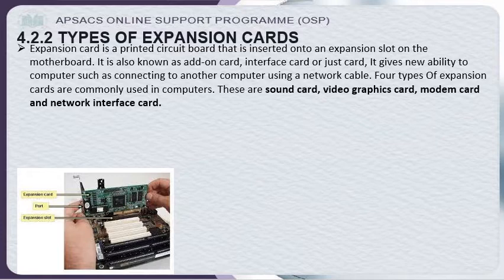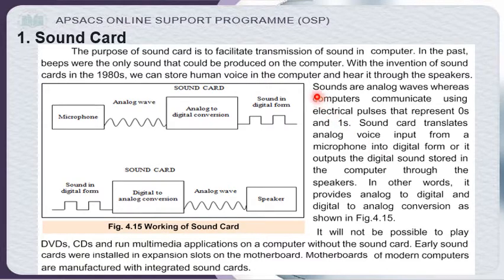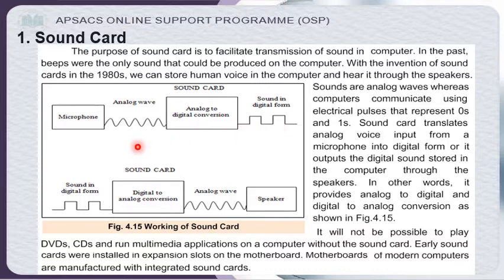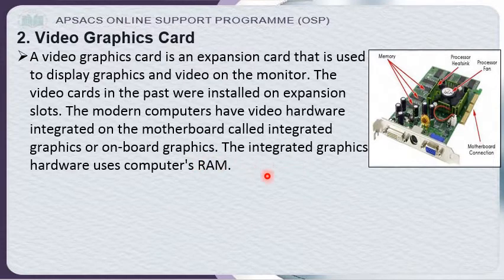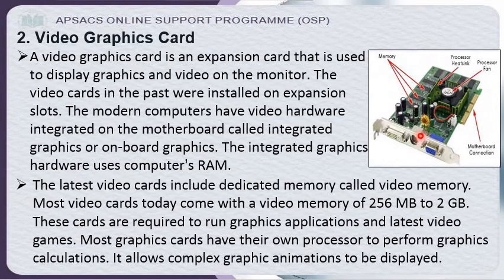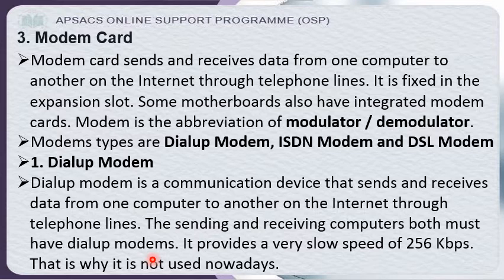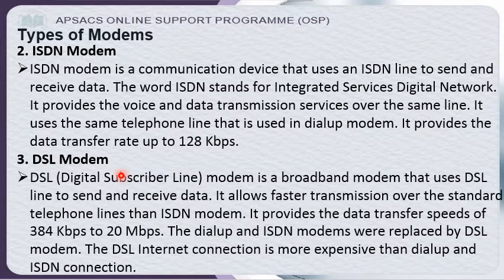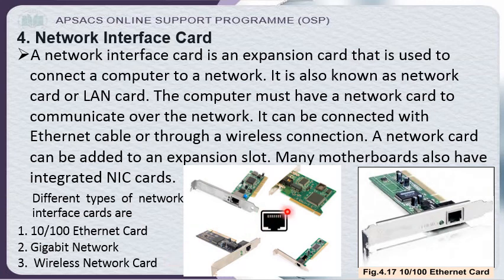Computer Science HSSC–I Chapter 4 Lecture 4